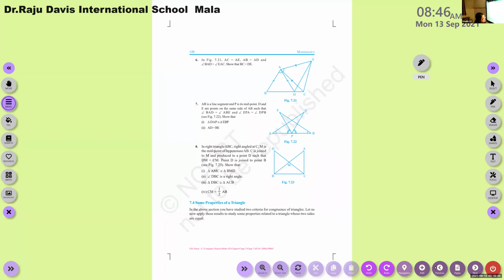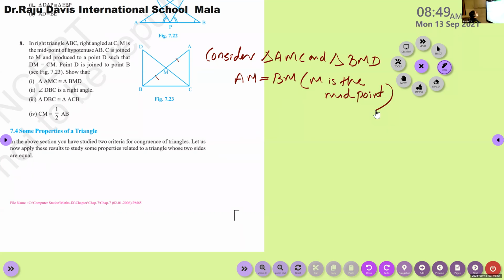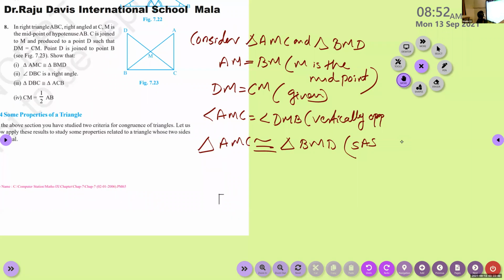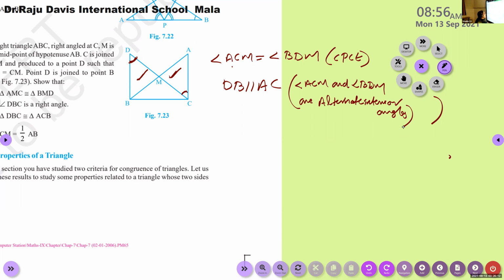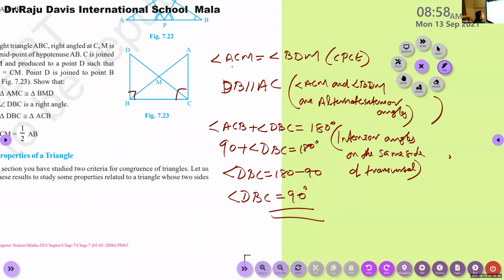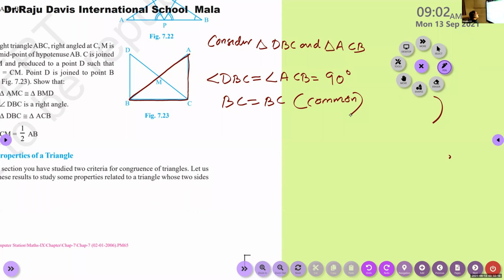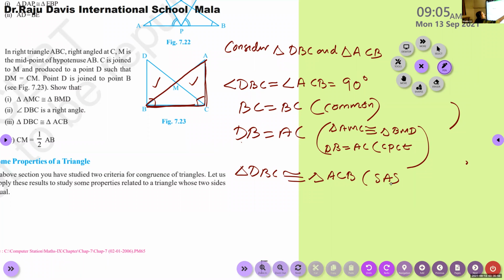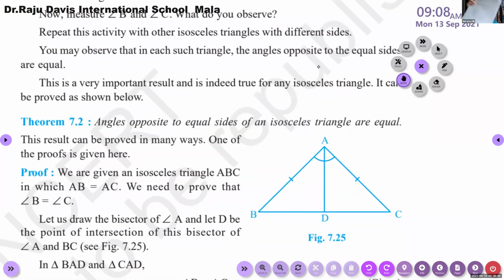Dr Raju Davis International School | CLASS 9 MATHS | 13-09-2021